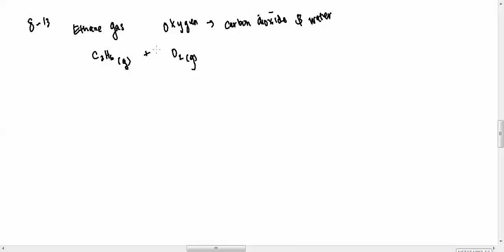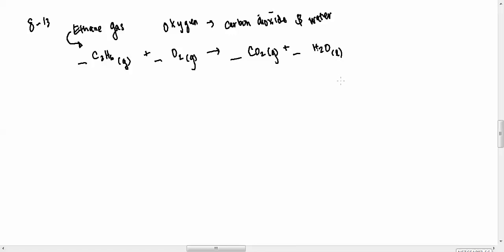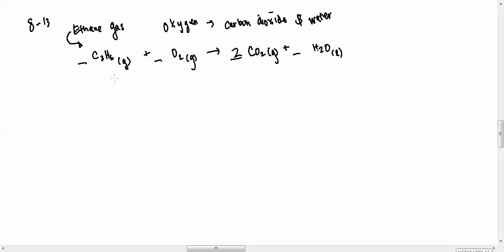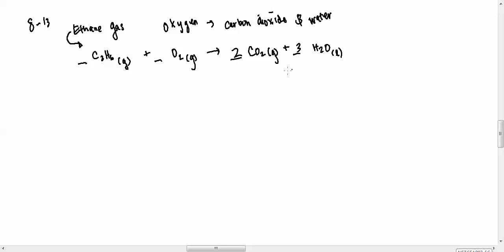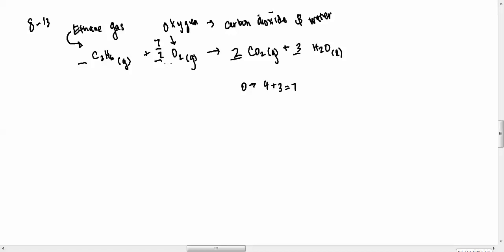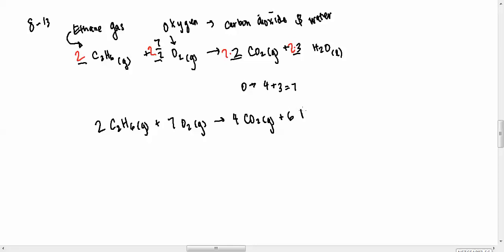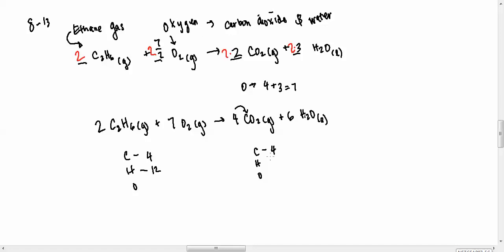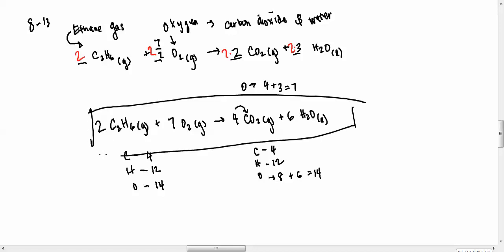BJU 4th ed Ex 8 13 Dalde